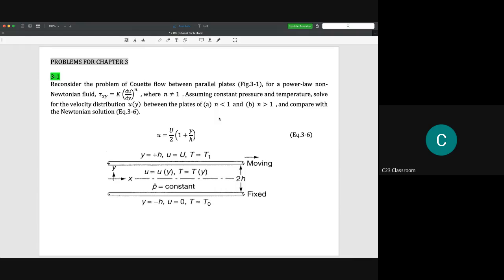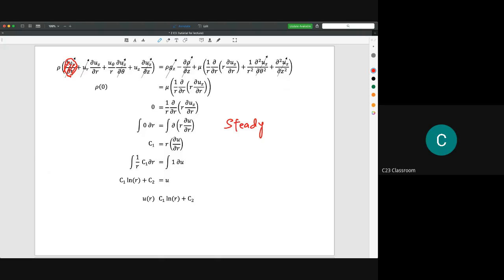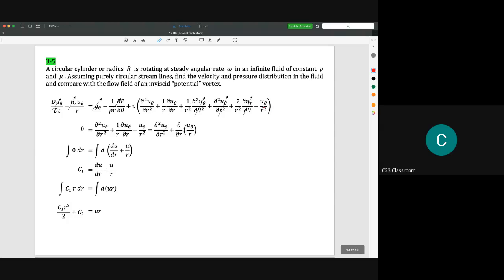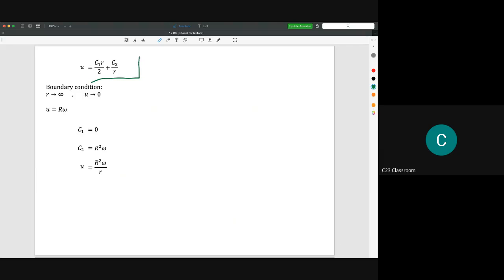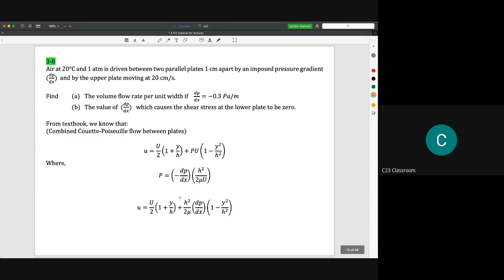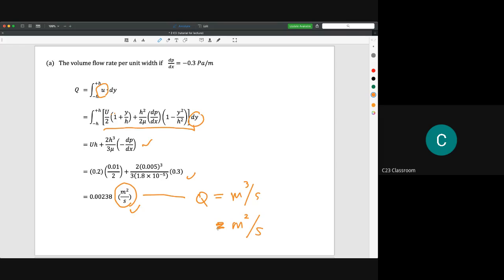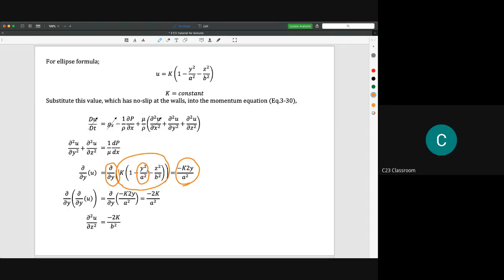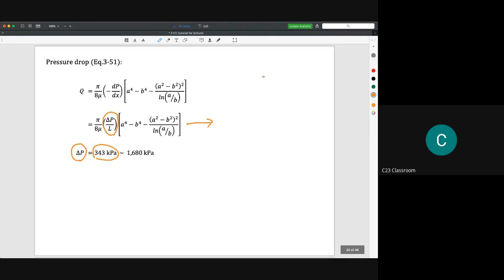C3-2 tutorial 02